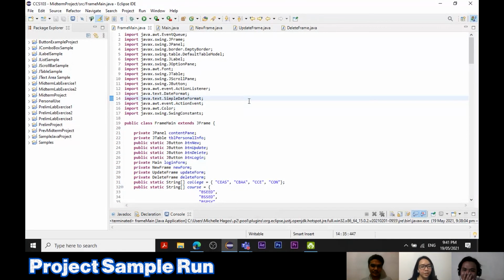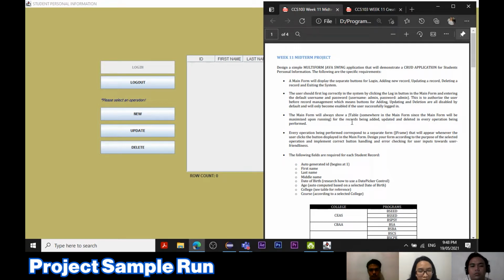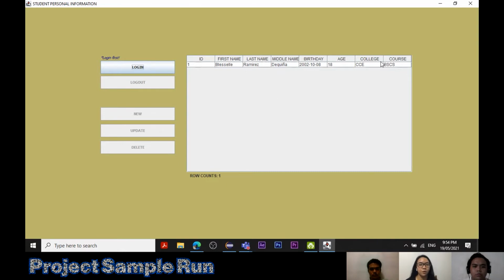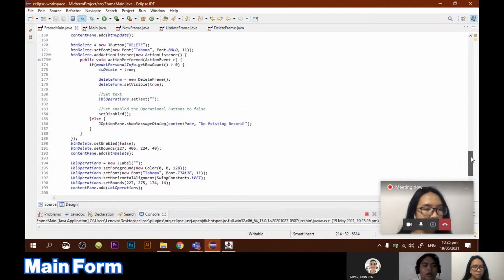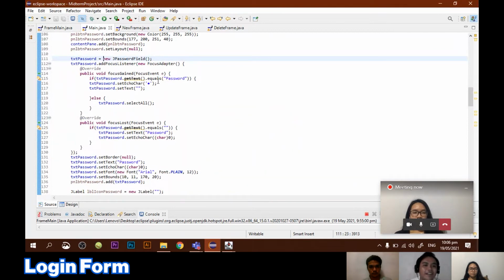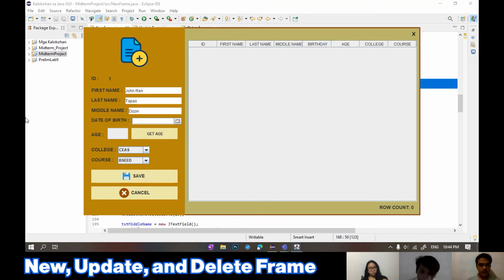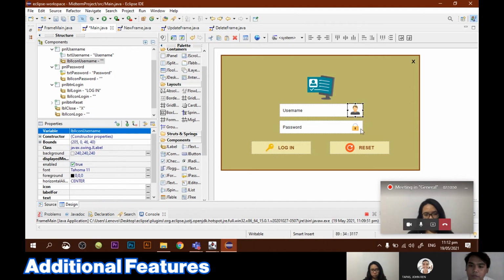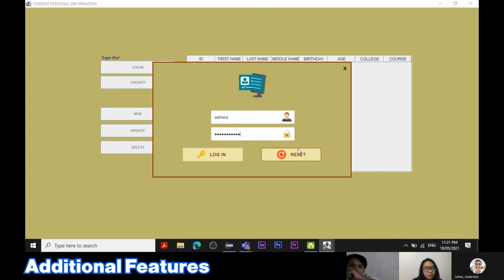MIDTERM PROJECT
This is our video presentation of the Midterm Project.

In this video, we have explained the features of our CRUD Application and the codes that make our program ran.

Group Members: (from 1 CS - A)
  - Naparan Jr., Cecilio M.
  - Ramirez, Blesselle D.
  - Tapas, John Ren D.